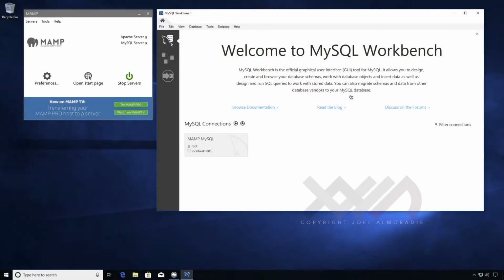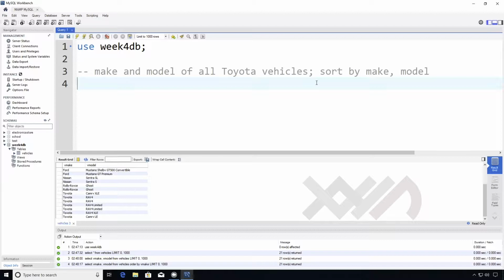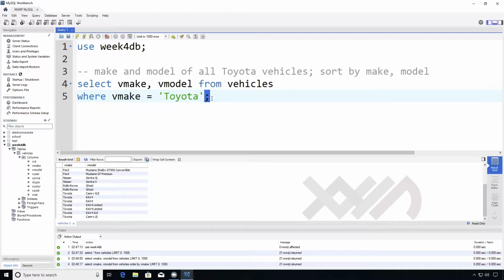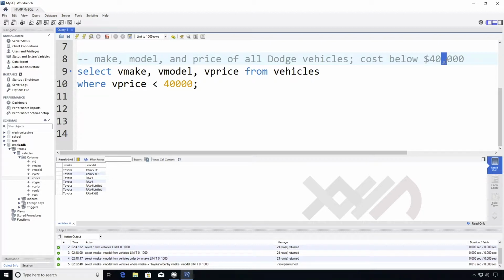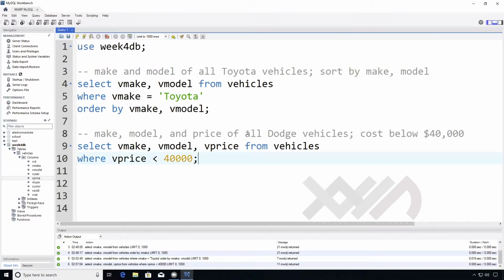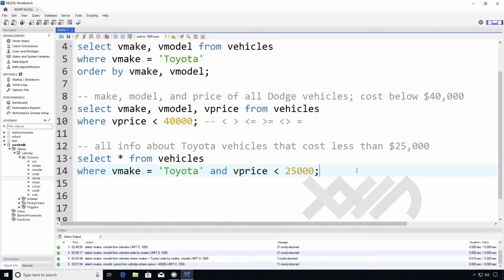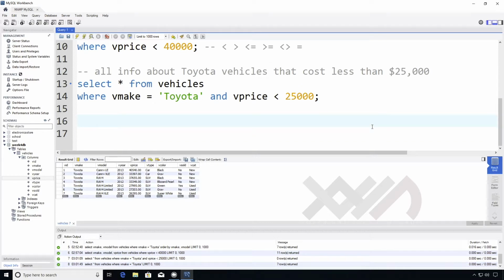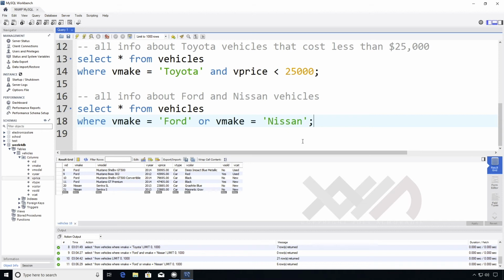SELECT Statement: WHERE, AND, OR